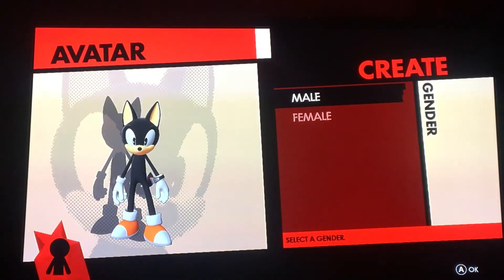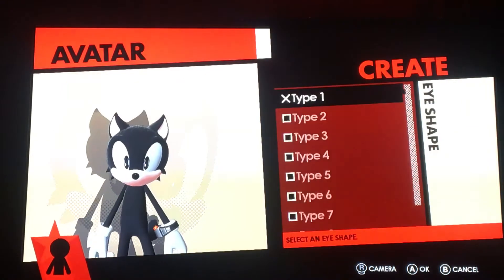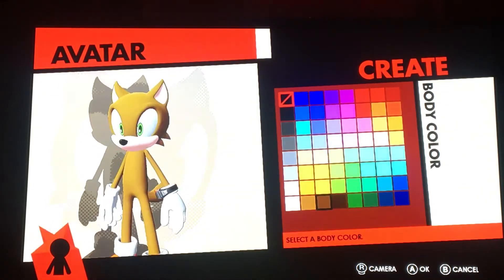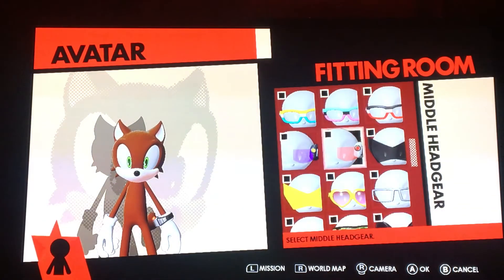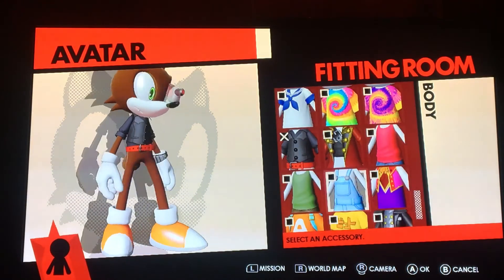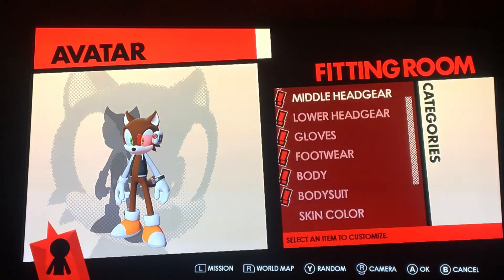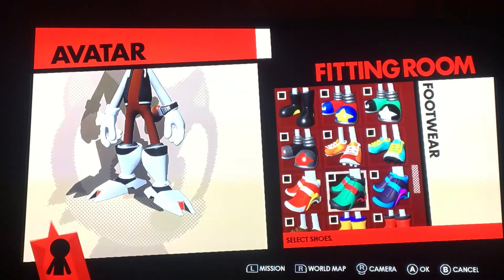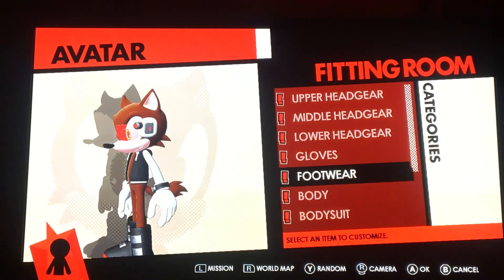Sonic Forces: How to make Fox mcloud as a custom character